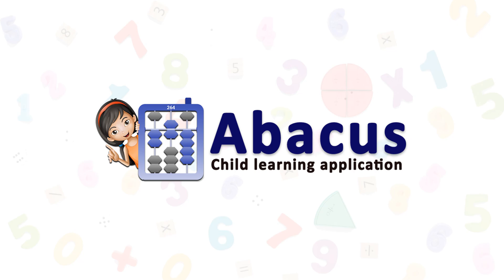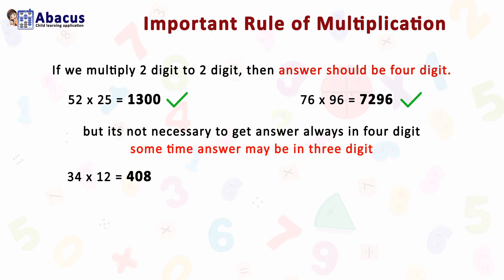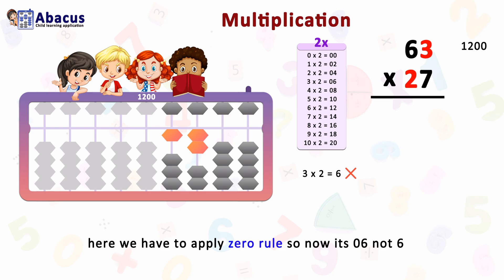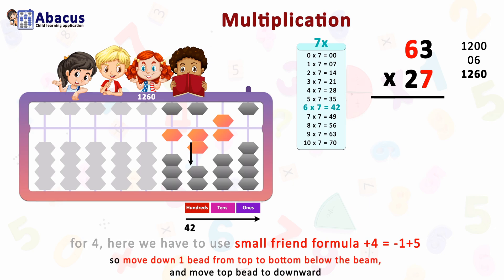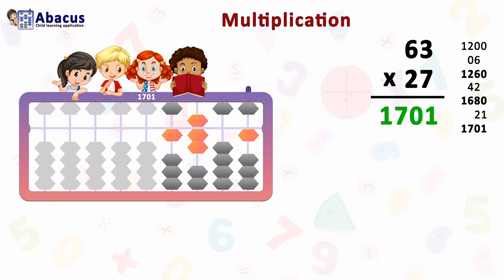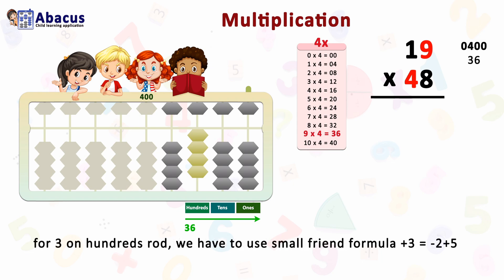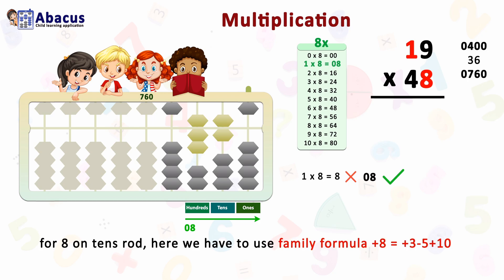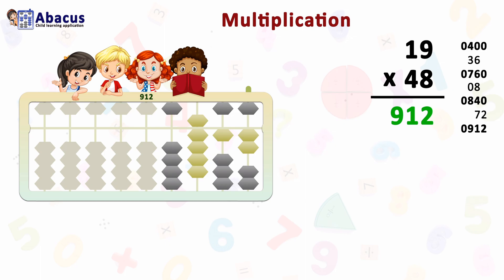𝟮-𝗱𝗶𝗴𝗶𝘁 𝗕𝘆 𝟮-𝗱𝗶𝗴𝗶𝘁 𝗠𝘂𝗹𝘁𝗶𝗽𝗹𝗶𝗰𝗮𝘁𝗶𝗼𝗻 || Abacus Tutorial || Step by Step Guide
Welcome to the enchanting world of math mastery on the Abacus Child Learning Application channel! 𝗜𝗻 𝘁𝗵𝗶𝘀 𝘁𝘂𝘁𝗼𝗿𝗶𝗮𝗹, we'll uncover the mesmerizing art of 𝟮-𝗱𝗶𝗴𝗶𝘁 𝗯𝘆 𝟮-𝗱𝗶𝗴𝗶𝘁 𝗺𝘂𝗹𝘁𝗶𝗽𝗹𝗶𝗰𝗮𝘁𝗶𝗼𝗻 using the abacus. 🌟🔢

🧙‍♂️ Join us on an exhilarating journey of mental math brilliance, where young learners transform into mathematical wizards through the captivating power of the abacus. Our step-by-step guide will illuminate the intricate process of 2-digit by 2-digit multiplication, empowering you to conquer complex calculations with ease.

🌈 Whether you're a curious beginner or a budding math enthusiast, our engaging video tutorial is designed to make learning both informative and enjoyable. Follow along as we demystify the magic of utilizing the abacus to effortlessly solve 2-digit by 2-digit multiplication problems, unlocking a new realm of math expertise.

🎯 𝗔𝘁 𝗔𝗯𝗮𝗰𝘂𝘀 𝗖𝗵𝗶𝗹𝗱 𝗟𝗲𝗮𝗿𝗻𝗶𝗻𝗴 𝗔𝗽𝗽𝗹𝗶𝗰𝗮𝘁𝗶𝗼𝗻, we're dedicated to turning math into an exciting adventure for kids. Our user-friendly approach ensures that math becomes a source of joy and accomplishment, setting the stage for academic excellence.

🔢  𝗪𝗵𝗮𝘁 𝗬𝗼𝘂'𝗹𝗹 𝗟𝗲𝗮𝗿𝗻 𝗶𝗻 𝘁𝗵𝗶𝘀 𝘃𝗶𝗱𝗲𝗼:

Grasp the concept of 2-digit by 2-digit multiplication with the abacus
Execute complex calculations with guided precision
Discover efficient techniques for accuracy and speed
Enhance mental math skills and problem-solving prowess

📚 Elevate your math journey with the power of the abacus! Open the Abacus Child Learning Application and immerse yourself in this captivating tutorial to become a true math wizard.

Join us in this math odyssey and watch your skills soar to extraordinary heights!

🌟 𝗔𝗯𝗼𝘂𝘁 𝗔𝗯𝗮𝗰𝘂𝘀 𝗖𝗵𝗶𝗹𝗱 𝗟𝗲𝗮𝗿𝗻𝗶𝗻𝗴 𝗔𝗽𝗽𝗹𝗶𝗰𝗮𝘁𝗶𝗼𝗻:
At Abacus Child Learning Application, we're dedicated to nurturing young minds through engaging and effective math education. Our interactive app brings the magic of abacus learning to children, empowering them with essential math skills while having fun!

Thank you for choosing Abacus Child Learning Application as your guide to mastering 2-digit by 2-digit multiplication. Let's embark on this math adventure together! 🌠✨